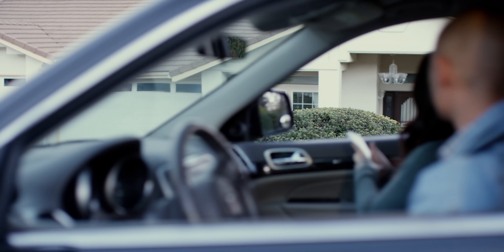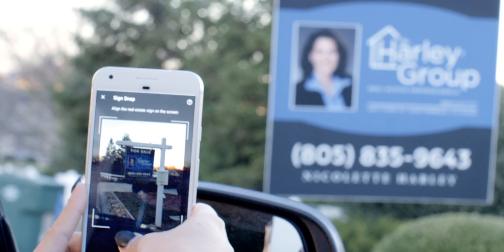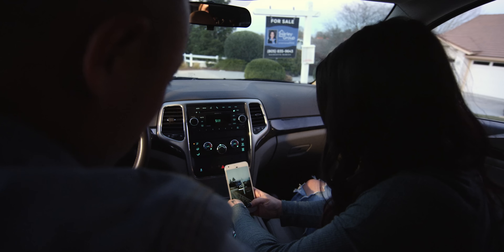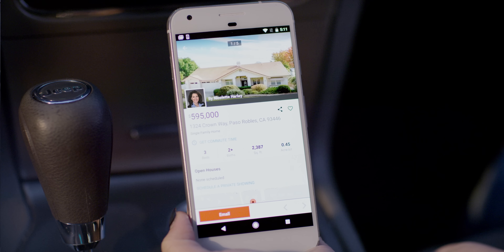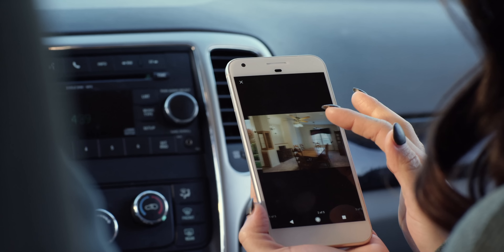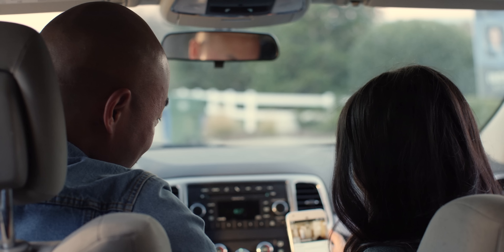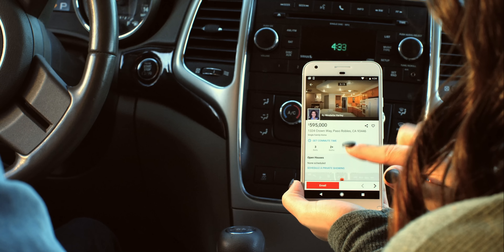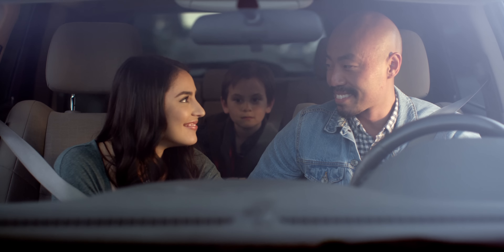Sign Snap for Android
Sign Snap, the new image recognition feature from realtor.com, allows you to snap a photo of a for sale or for rent sign to instantly get home photos and details.